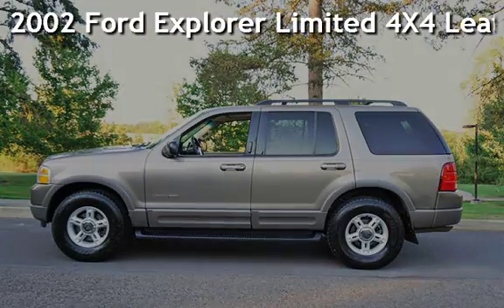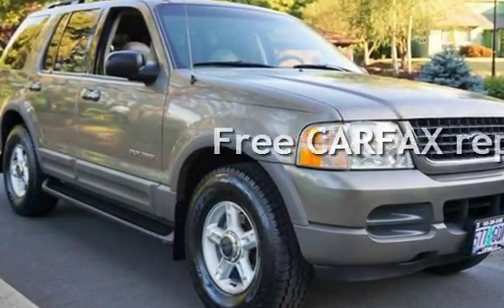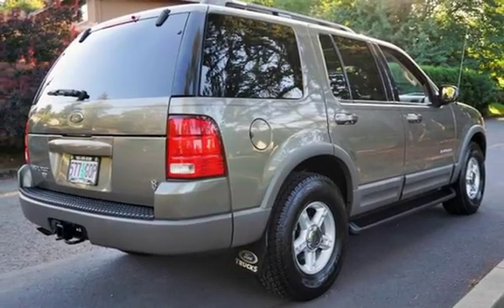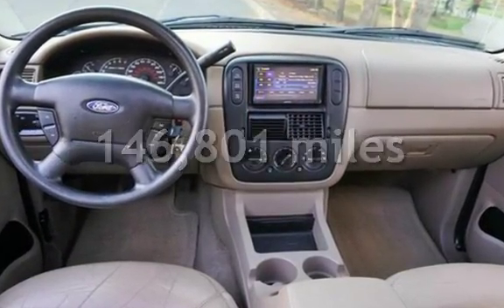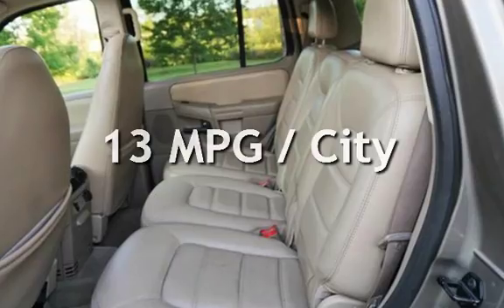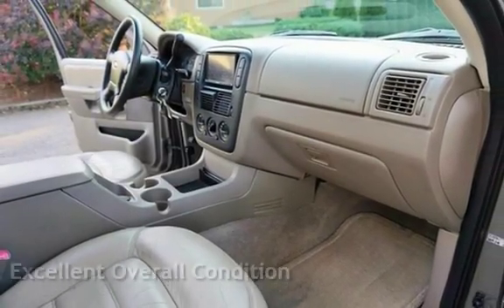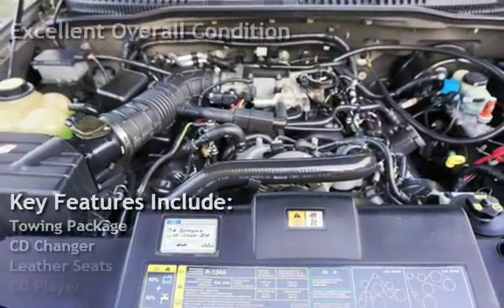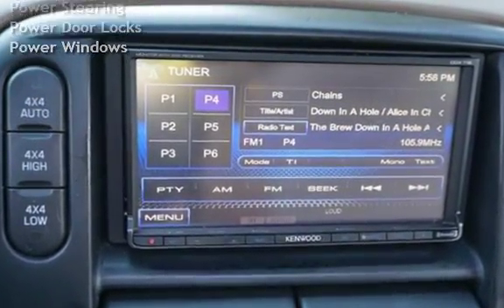2002 Ford Explorer Limited 4X4 Leather 3 Row Seating DVD. for sale in Milwaukie, OR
2002 Ford Explorer XLT, Limited, 4X4, 3rd Row Seating, Super Clean Like New Interior!!, Automatic, 4WD, Leather, Clean Title And CARFAX, ABS (4-Wheel), Front and REAR Air Conditioning, Tinted Windows, Power Windows, Power Door Locks, Cruise Control, Power Steering, Tilt Wheel, Privacy Glass, Running Boards, Alpine Big Screen Premium Sound, CD (Multi Disc), Video System, Dual Power Seats, Roof Rack, Towing Package, Alloy Wheels, Like New Tires Dual Air Bags, EXCELLENT CONDITION IN AND OUT, MUST SEE, TRADES ARE WELCOME, FINANCING IS AVAILABLE, WE TRADE UP OR DOWN - HAVE A CAR OR TRUCK OF GREATER VALUE WE CAN HELP, RATES AS LOW AS 2.49 OAC, GOOD OR BAD CREDIT WE CAN HELP